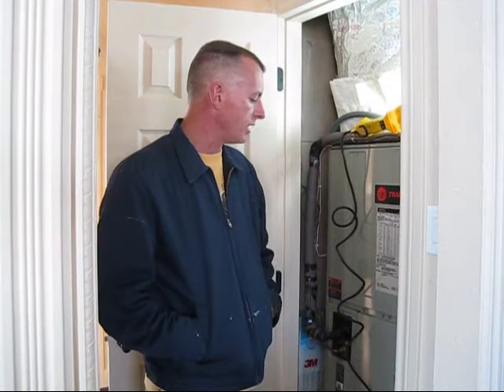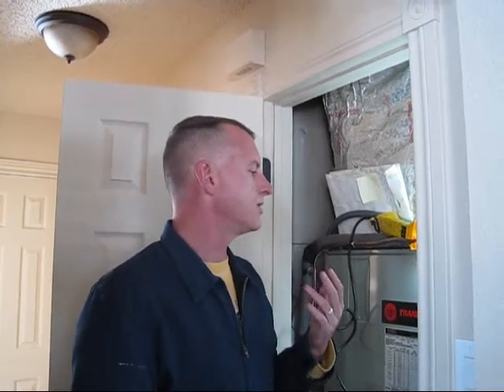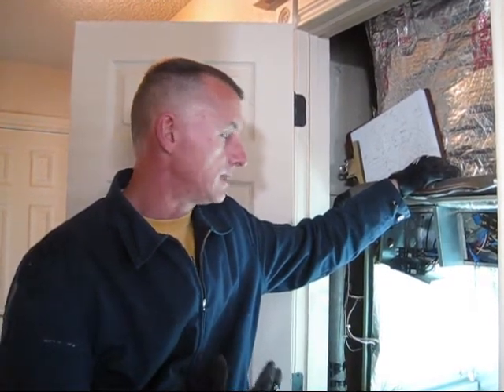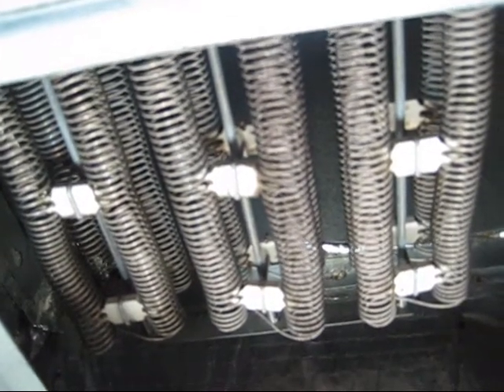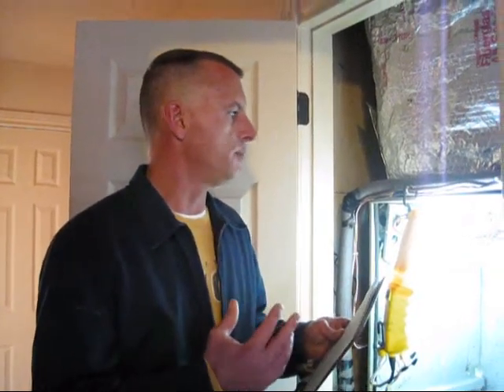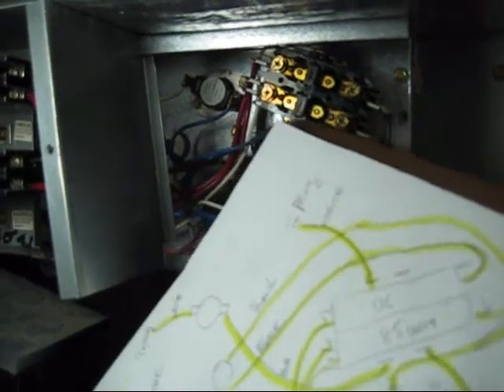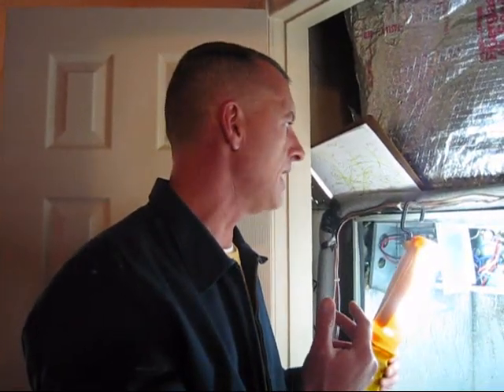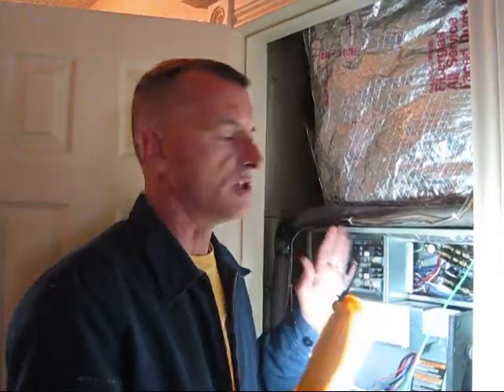Electric Central Furnace Short Circuit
Our furnace stopped working due to a short circuit.  Watch us take the unit apart to see what went wrong.

Questions & Answers – Inspired by actual YouTube comments:

 A: Sure.

A: Depends.

A: LOL

A: No.

A: Dude.

A: No.